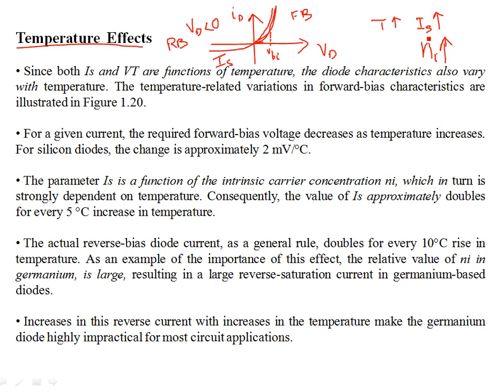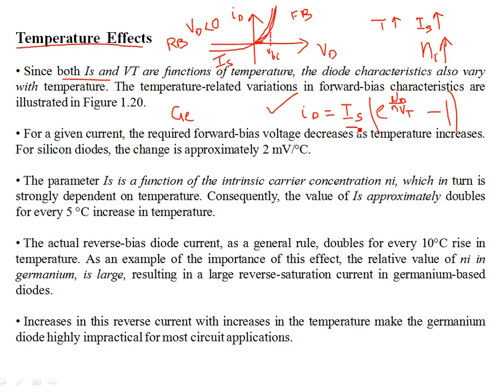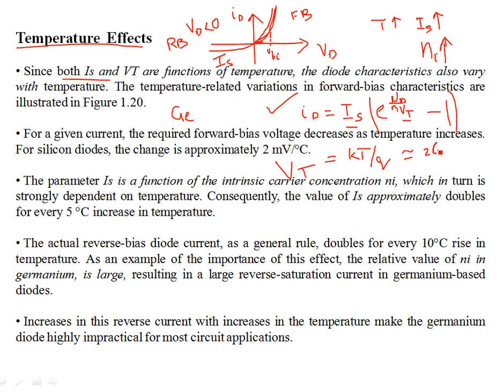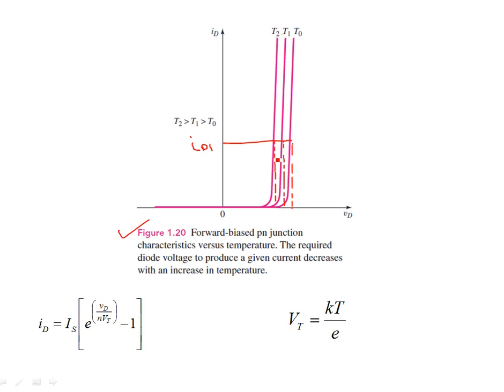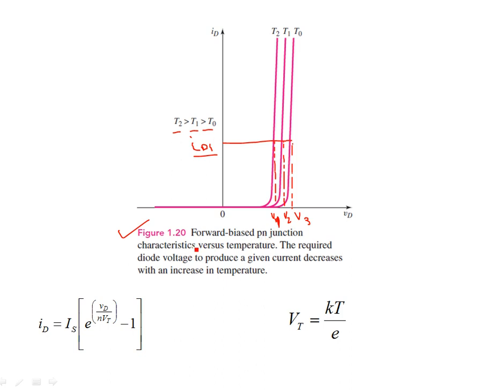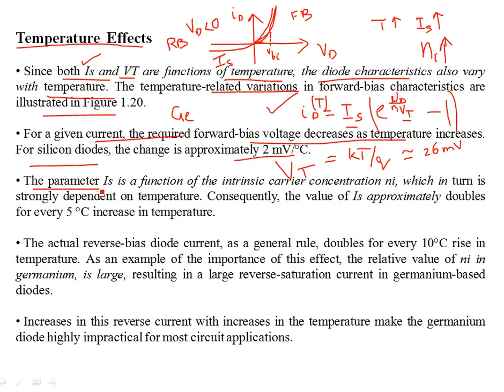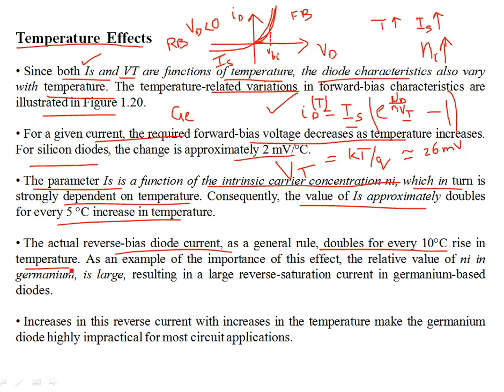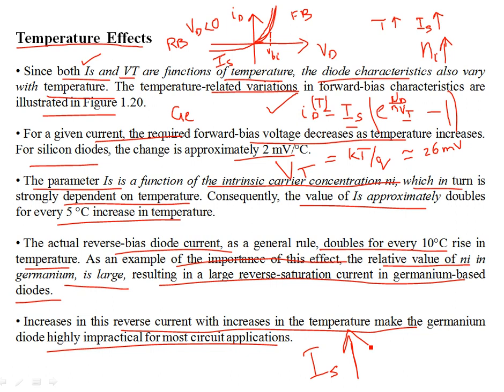Temperature Effects Part 11